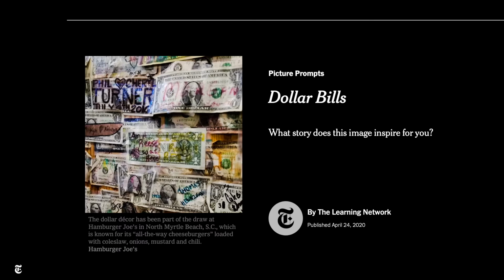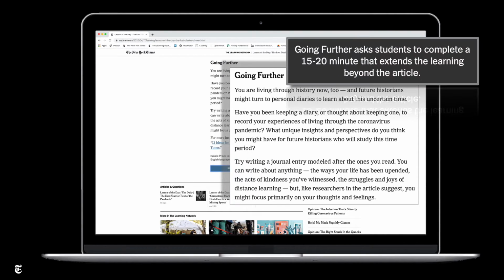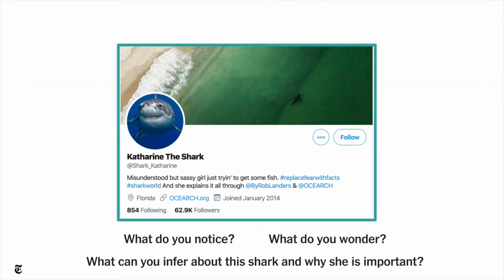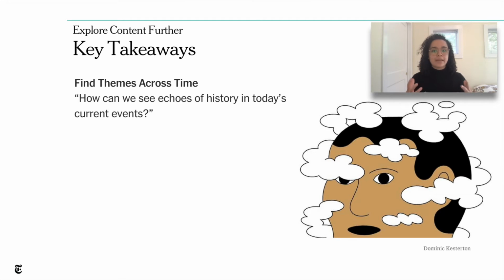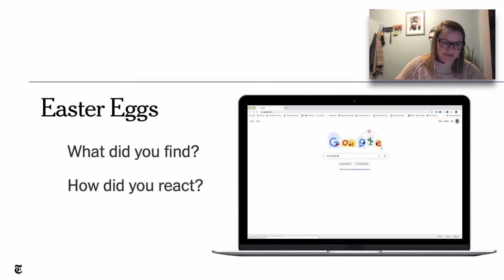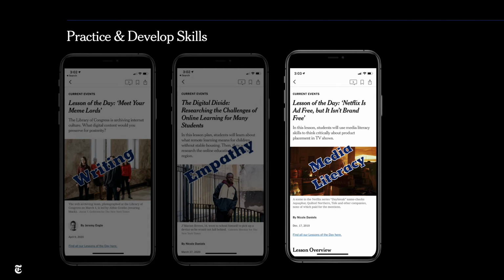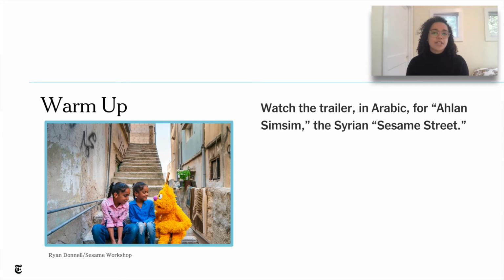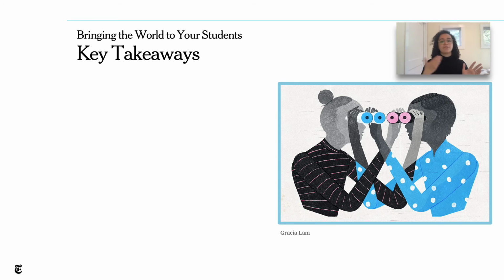Connect Your Students to the World With Our ‘Lesson of the Day’ | Webinar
Do you want to bring current issues and events to your students?

Have you noticed news stories that might spur engaging discussions or inspire student projects?

Do you want to connect your curriculum with what’s going on in the world today?

If so, you’re not alone, and The Learning Network is here to help. Every school day we offer a fresh “Lesson of the Day” based on the most interesting, important and student-friendly news that The New York Times has published that week.

Our lessons pull from all sections of The Times, so they can be on an array of topics like front-page news, fashion, food, football and even Fortnite. Each lesson includes an engaging warm-up activity, questions for students to discuss or write about, and activities that allow them to apply what they’ve learned in creative and challenging ways.

Whether you’re a history teacher who wants to discuss how textbooks from California and Texas reflect deep partisan divides, an economics teacher looking at the ramifications of the coronavirus pandemic, or a biology teacher who wants students to see how deep sea fish adapt to their environments, we have a lesson for you.

In this free webinar, The Learning Network will walk you through the components of our Lesson of the Day feature and show you how you can use it to:
- reinforce or bolster your curriculum content;
- give students authentic opportunities to practice key literacy or subject-area skills; and
- connect your students to the world.

You’ll also have an opportunity to explore our growing Lesson of the Day library and select one or more lessons that you can use with your students right away.